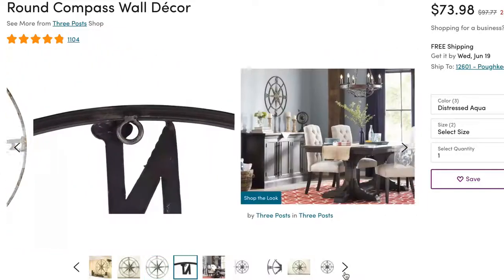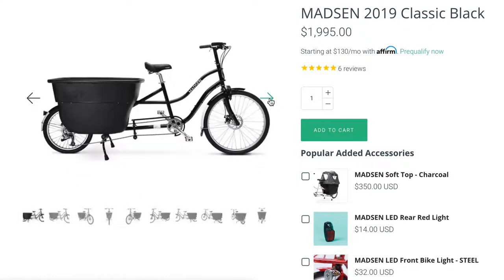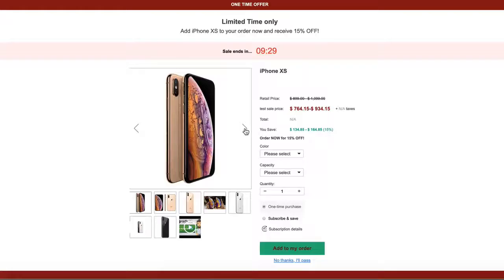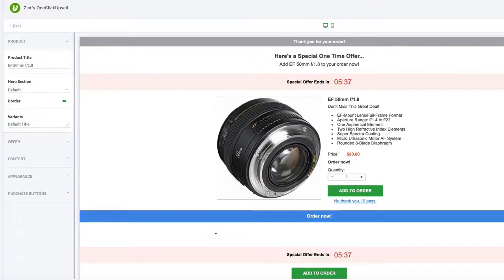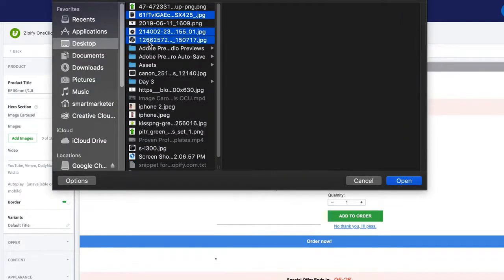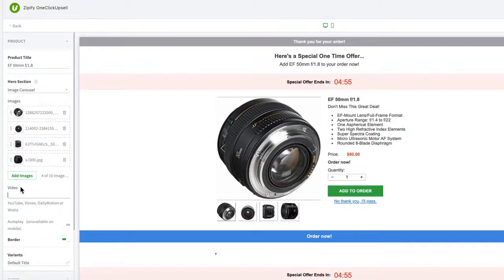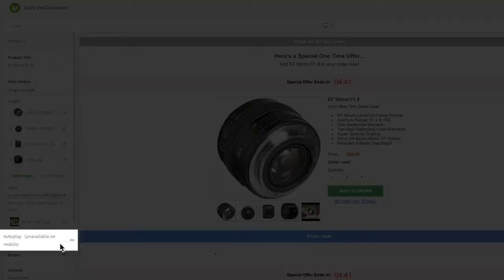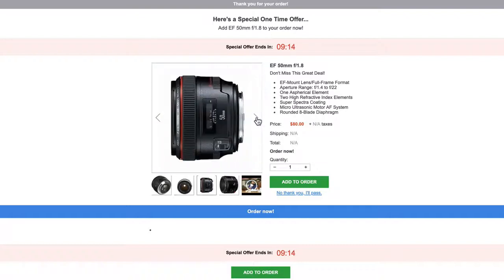New Feature: Image Carousels for OneClickUpsell Shopify App!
Today Zipify added image & video carousels to OCU, their post-purchase upsell app for Shopify. Now you can display up to 9️⃣ high-resolution images (and one demo video 🎦) directly on your upsell pages.

This is a major upgrade to the look and performance of OneClickUpsell, and it’s available TODAY for your store.

Not a OneClickUpsell user yet? 👇

If you’d like to add post-purchase upsells to your Shopify checkout, to get started.